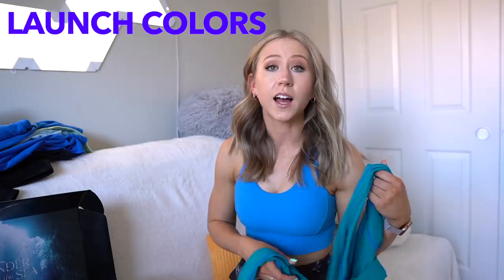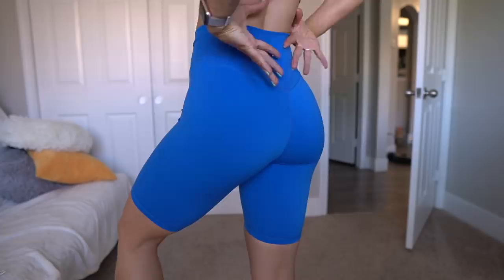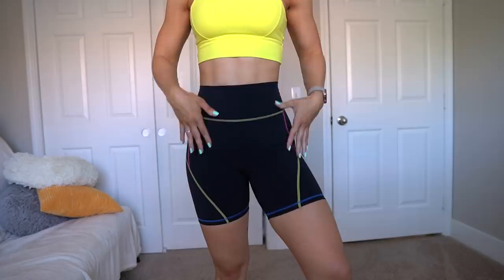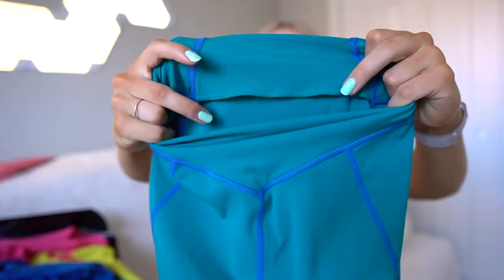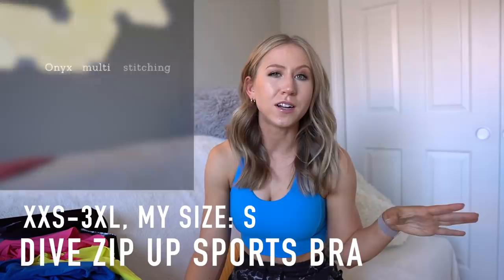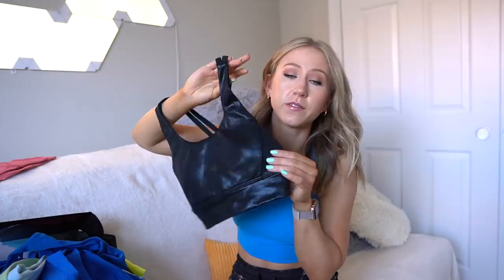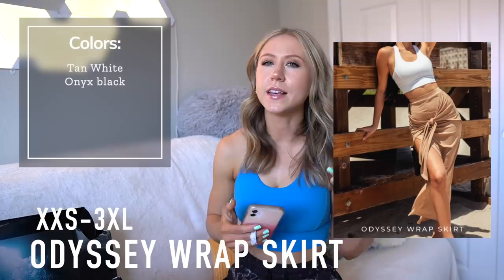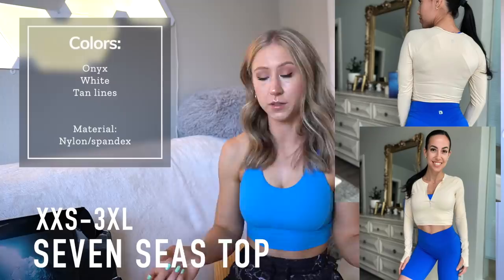HONEST Buffbunny Review | Under the Sea Launch!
Welcome to my new @buffbunnycollection2255 review for the upcoming Under the Sea launch! Included are some new cross waist leggings — hint: SUPER flattering on the waist and reminds me of the viral TikTok leggings! This launch brings back some of my favorite fabrics such as the NuBre and Energy, as well as some holy grail styles such as the Rosa Leggings, Legacy Shorts, Rosa Bra, Revolution Bra, and more! The under the sea theme is so summery and fun and this has been one of my favorite launches of 2021 so far. So many of the sports bras in this collection are not only cute but also functional and supportive for larger cup sizes! The collection also includes some "gym to swim" pieces, with one one piece swimsuit!

Launching Saturday, June 12 at 1 PM Central Time

Timestamps:
0:00 Intro
2:02 Colors
3:00 Energy fabric overview
3:19 Siren sports bra
5:07 Siren biker shorts
9:40 Siren leggings
11:11 Wave biker shorts
14:12 Surf and turf crop
15:12 Loch Ness leggings
19:07 Dive zip up sports bra
19:44 NuBre fabric overview
20:12 Revolution sports bra
20:37 Rosa sports bra
22:48 Rosa leggings
24:58 Legacy shorts
26:18 Jasmine joggers
28:57 Elysium fabric overview
29:21 Limitless zip up bra
31:35 Limitless leggings
32:58 Citrus shorts
33:19 Rebel leggings
34:27 Under pressure sports bra
35:01 Oasis leggings
35:42 Flo shorts
37:56 Crystal Clear top
39:22 Sand dollar tank
41:07 Odyssey wrap skirt
41:16 Triton tee
41:25 Gym to swim pieces

MY MEASUREMENTS
Chest: 29 in, 73 cm
Bust: 35 in, 89 cm
Bra size: 32 DDD (70F EU sizing)
Waist: 25.5 in, 65 cm
Hip: 38 in, 96 cm (widest part)
Thigh: 22.5 in, 57 cm
Calf: 15.5 in, 39 cm
Inseam: 30.5 in, 77.5 cm
Torso: 65 in, 165 cm (measured in a loop)
Height: 5’9”, 175cm
Weight: approx. 150 lbs / 68 kg (changes all the time tbh)